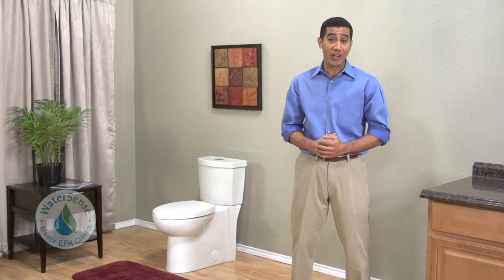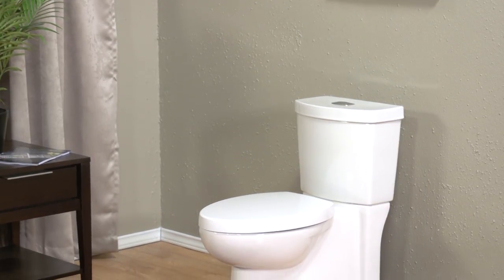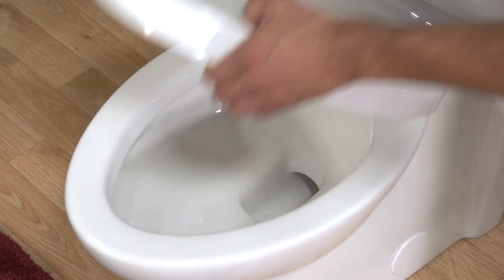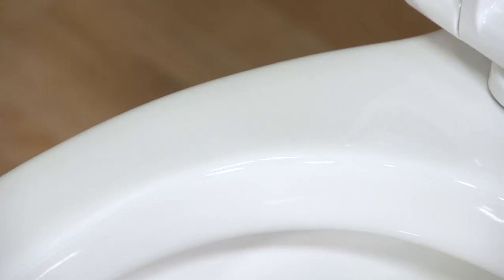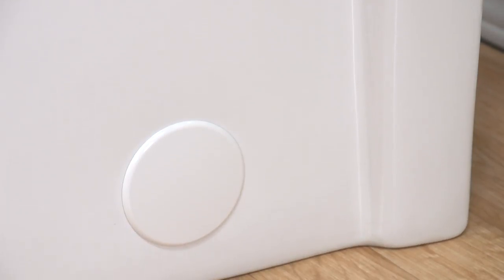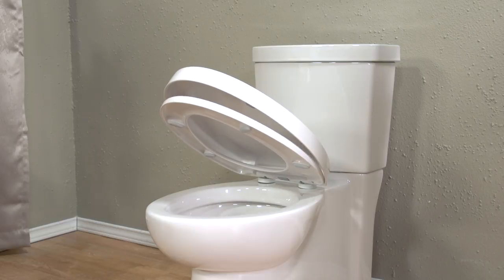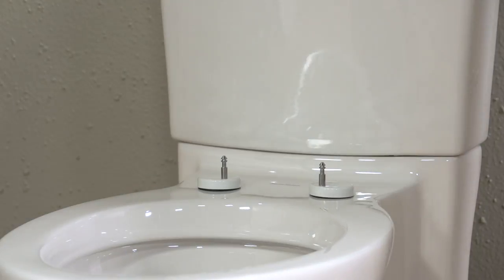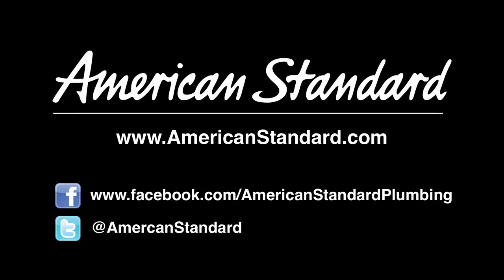Toilets: Studio Concealed Trapway Dual Flush Toilet by American Standard - New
The American Standard Studio Concealed Trapway Dual Flush toilet has a smooth contemporary design that conceals the trapway, making it easier to clean.  Its siphon-action jetted bowl,  oversized three-inch flush valve and fully glazed trapway allows waste to exit the bowl quickly and smoothly while conserves water.  Studio's Dual-Flush system allows you to choose either a light flush using 1.1 gallons of water, or a standard flush using 1.6 gallons.  The Power Wash rim scrubs the bowl with every flush and it has a large water surface area.  Plus its exclusive Ever Clean surface inhibits the growth of stain- and odor-causing mold, mildew and bacteria, to help this toilet stay cleaner, longer. It's an American Standard exclusive.